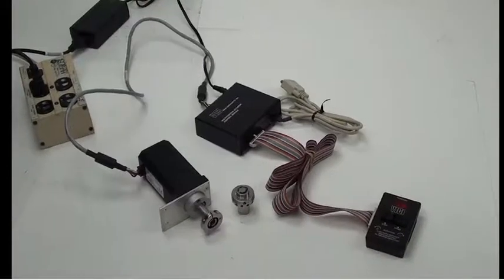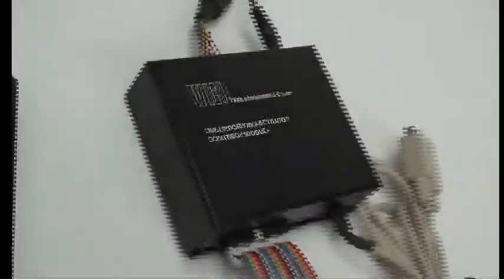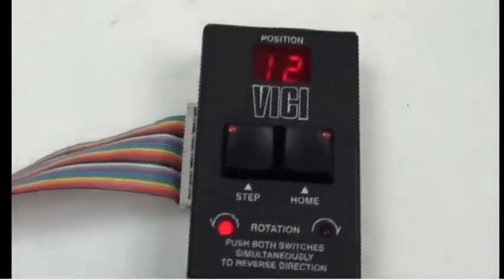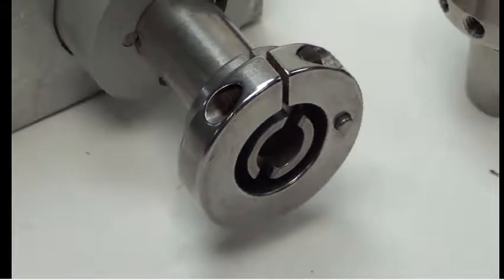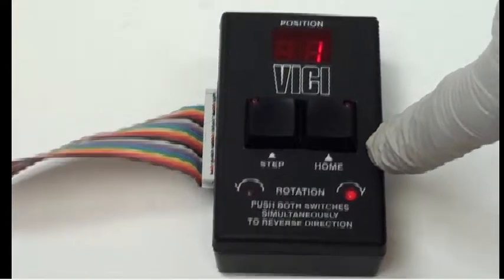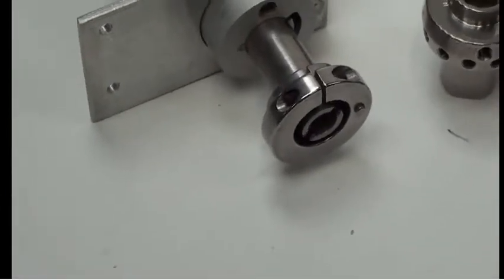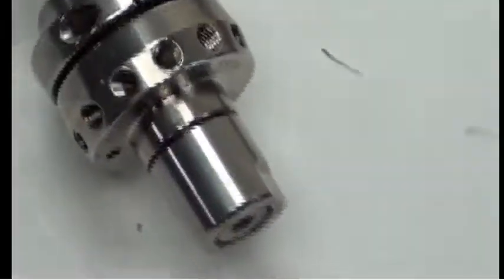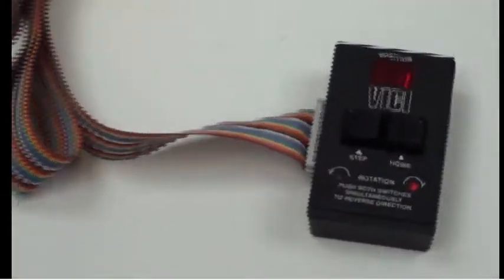Vici EMTCA-CE 12 position Valve Actuator + Control Module, Display, Power Source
PRODUCT DESCRIPTION

"Vici EMTCA-CE Multiposition Electric Valve Actuator Kit Control Module, Display + Power Source and computer serial cable

Vici EMTCA-CE High Torue
12 Position Actuator
24 vdc
compete set, actuator, control module, display and power source